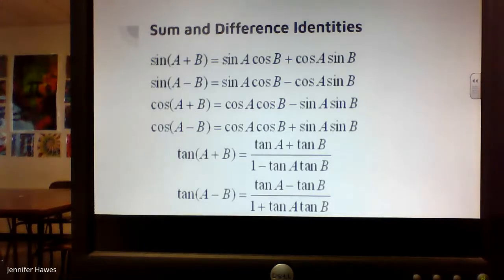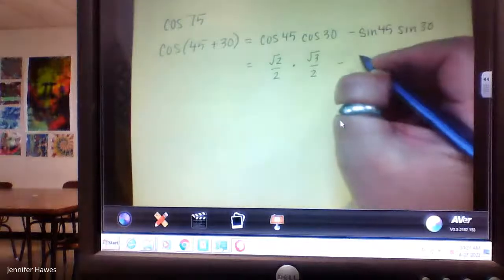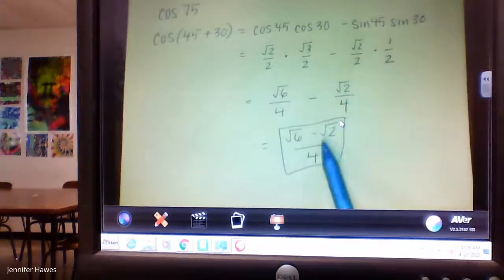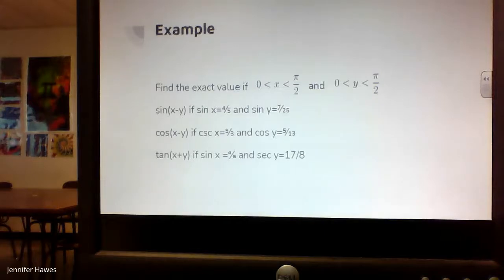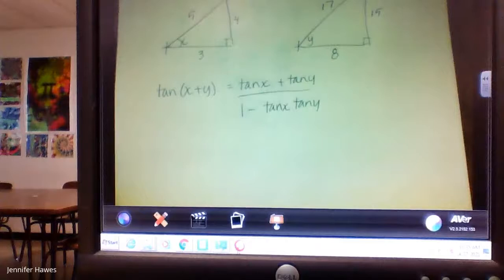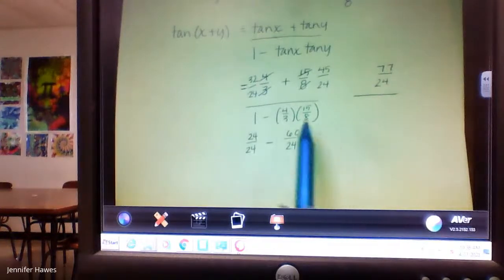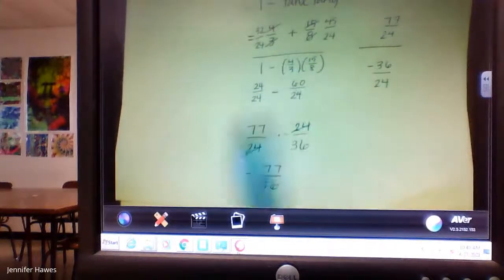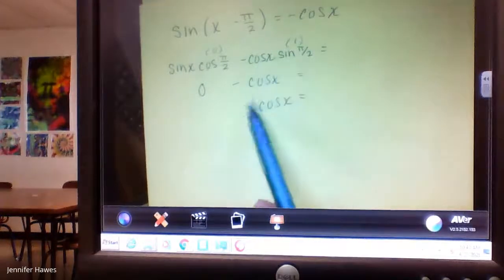Sum and Difference Identities 1